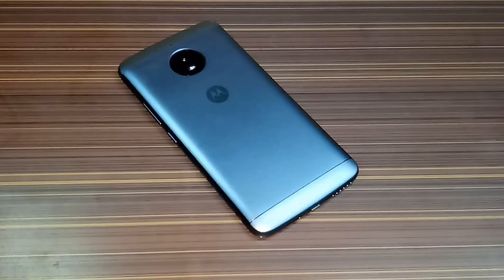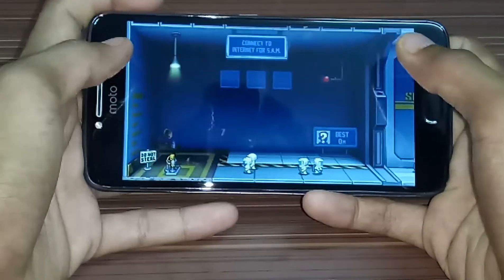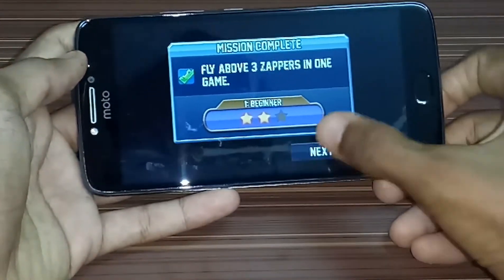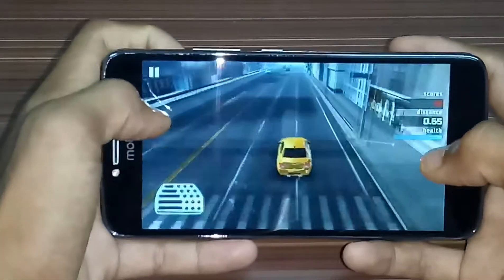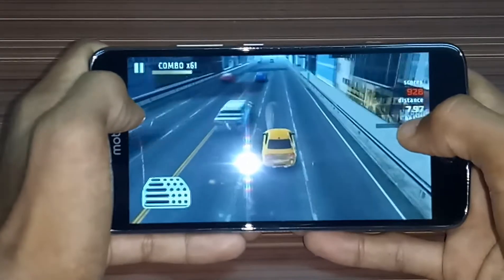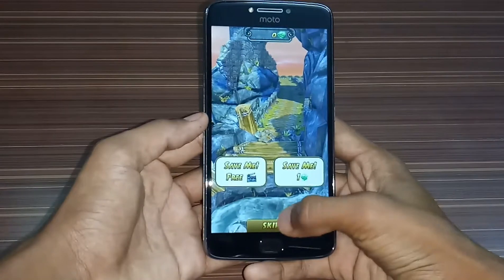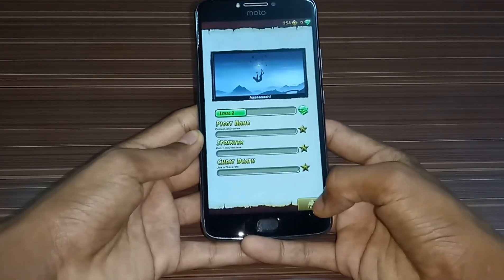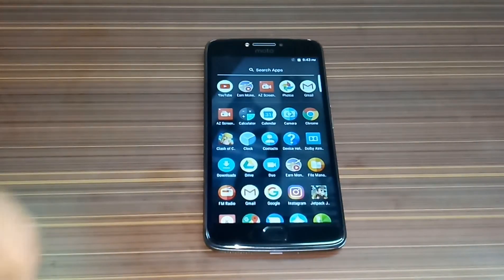Moto E4 Plus GAMING RIVEW 🐯🐯